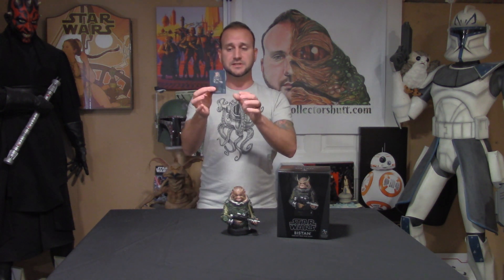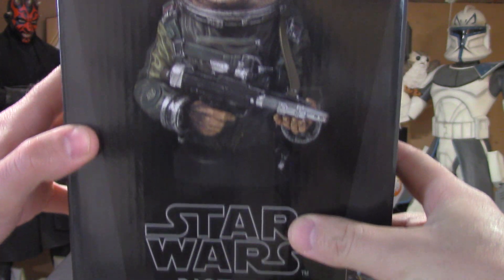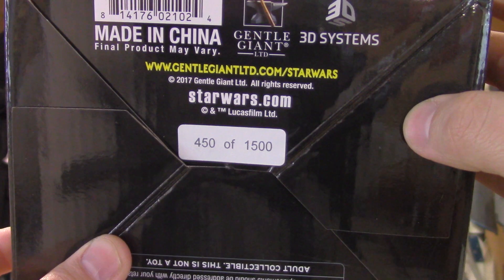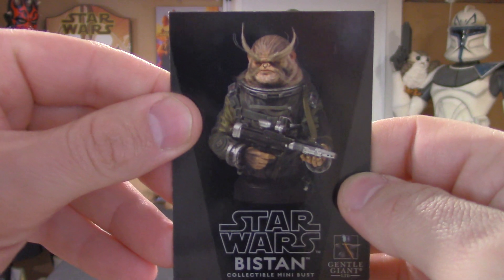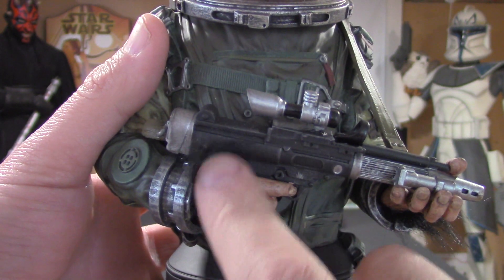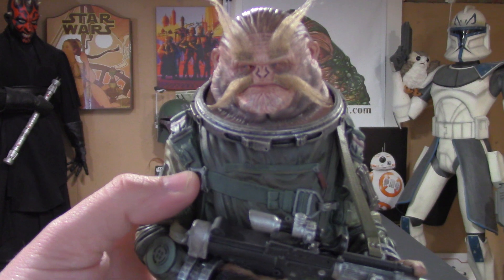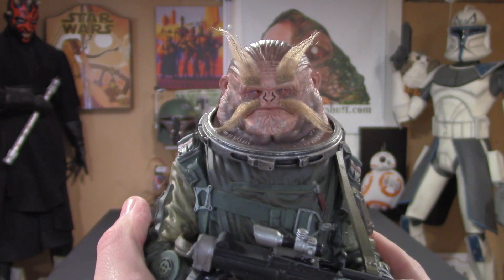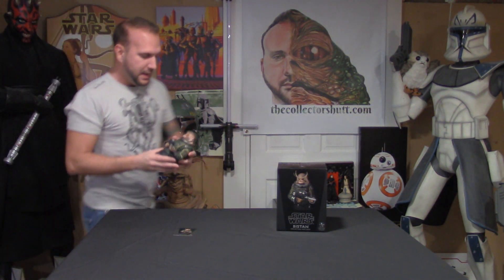Star Wars Rogue One Gentle Giant Mini Bust Bistan Statue 450 Out Of 1500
This statue is incredible! I say I love it at least 30 times in this video! I hope you enjoy it, The space monkey is in the house!
Thanks again & MAY THE FORCE BE WITH YOU ALWAYS